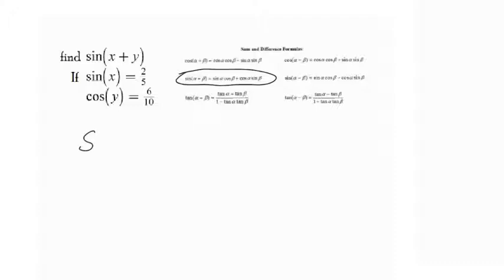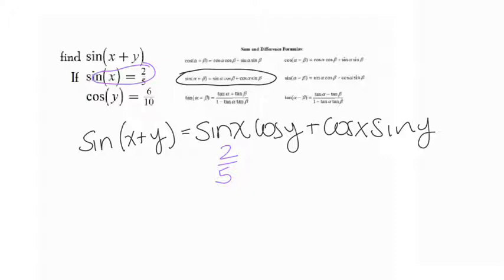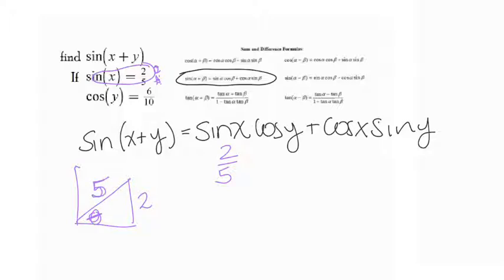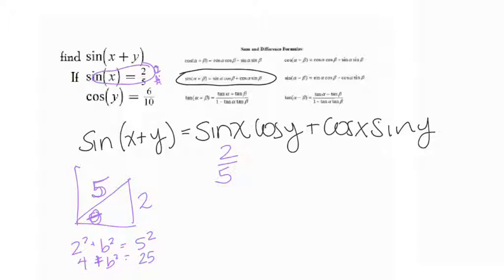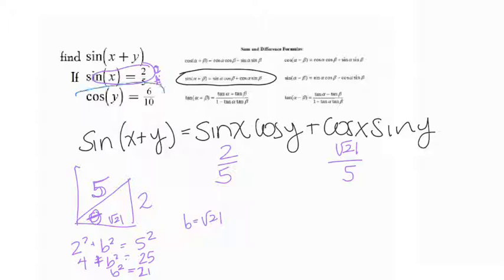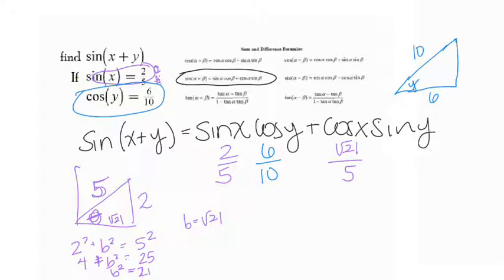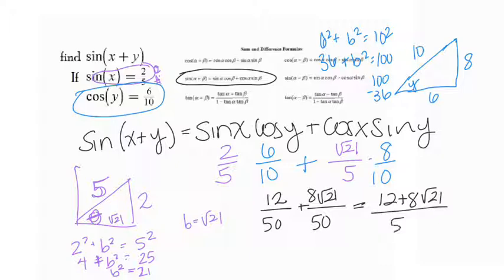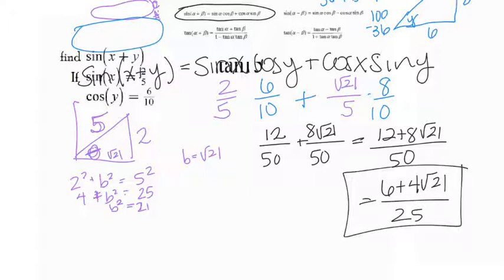sum and diff with triangles